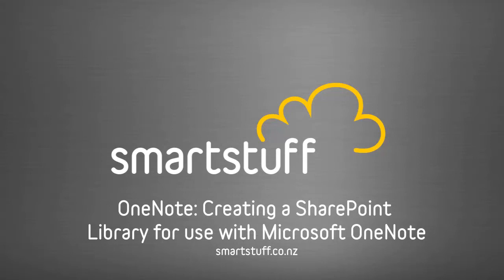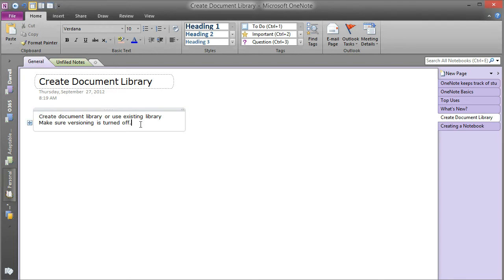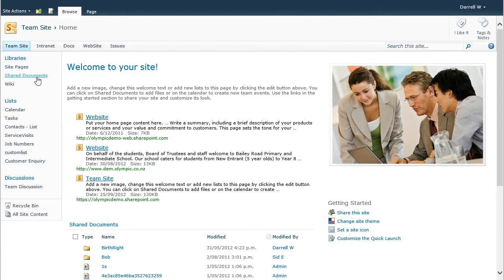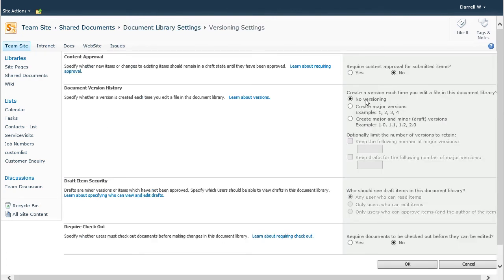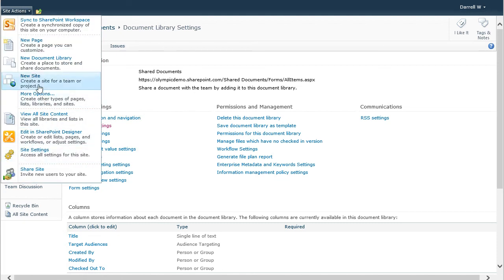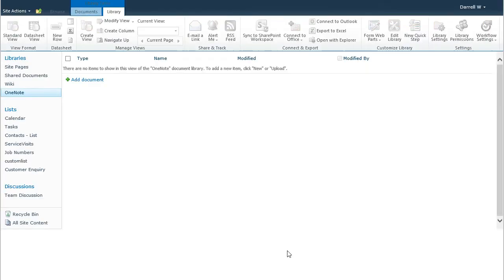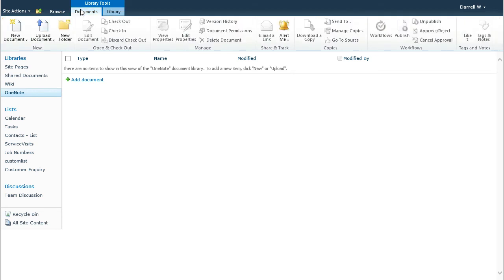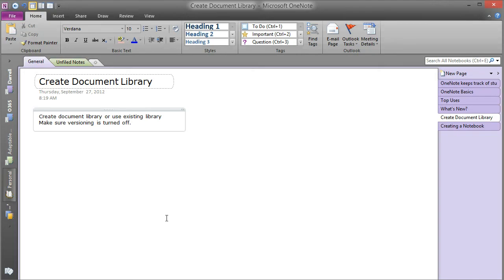OneNote: Creating a SharePoint Library for use with Microsoft OneNote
Microsoft OneNote files can be shared very effectively using SharePoint Online.  Learn how to create a SharePoint document library with the correct settings for allowing simultaneous people to collaborate on a OneNote file.